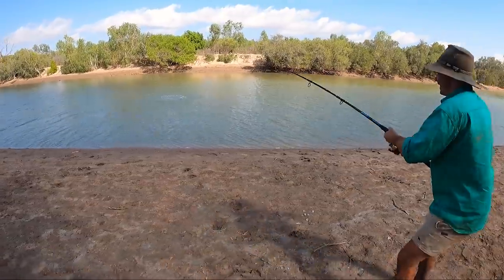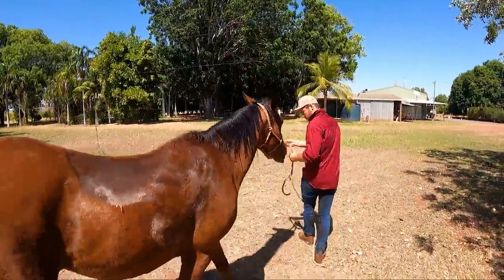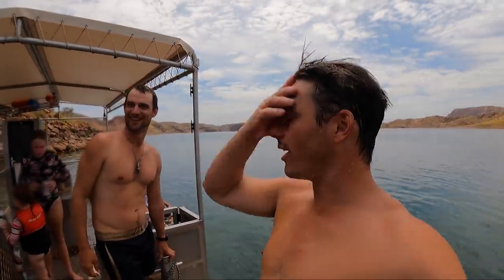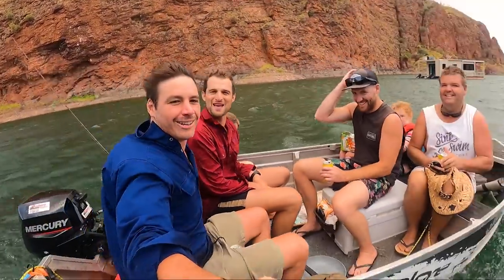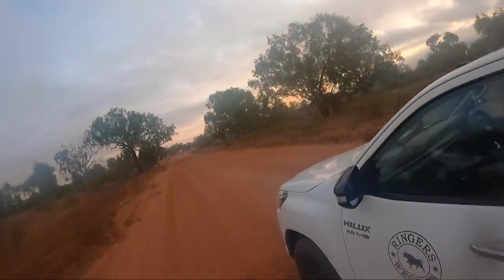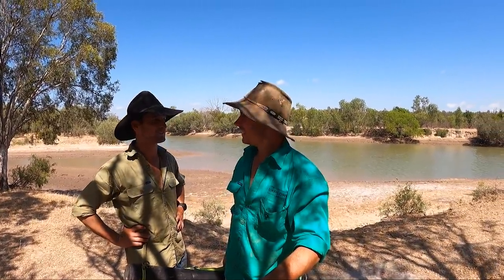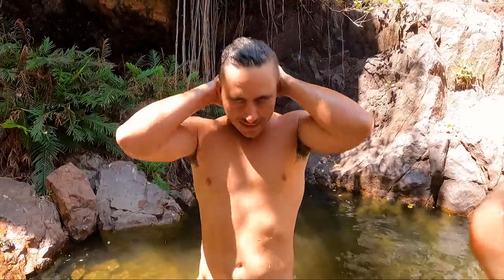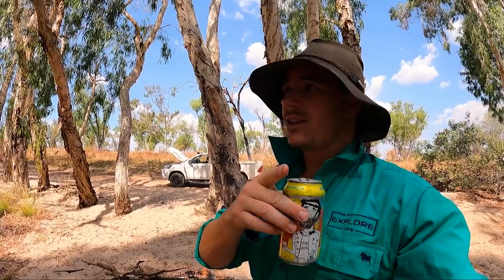MY FIRST BARRA! EXPLORING KUNUNURRA & LAKE ARGYLE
HERE WE GO! In this episode we've made it to Kununurra! Nav teaches me how to ride s a horse before we head out onto the beautiful Lake Argyle. After an epic day cliff jumping and wakeboarding we head back into town and start our hunt for the elusive Barramundi. After spending most of the day fishing we manage to hookup to a couple epic fish and head down to a secret waterhole to cook them up! WHAT A TIME! WHAT WAS YOUR FAVOURITE PART? LET US KNOW BELOW!